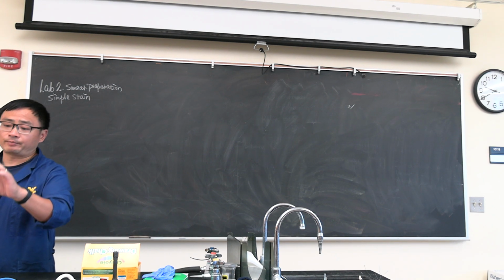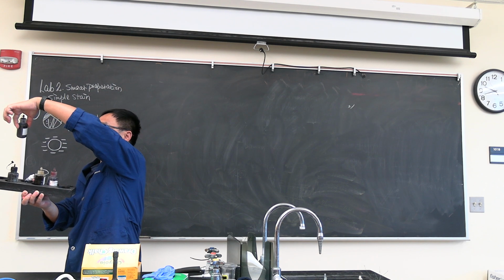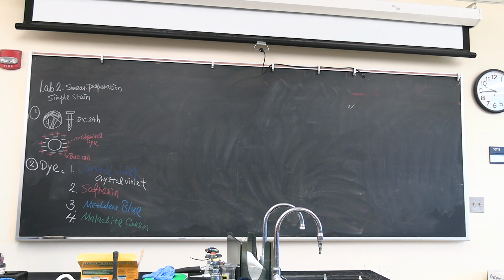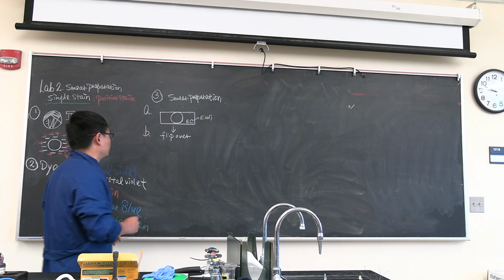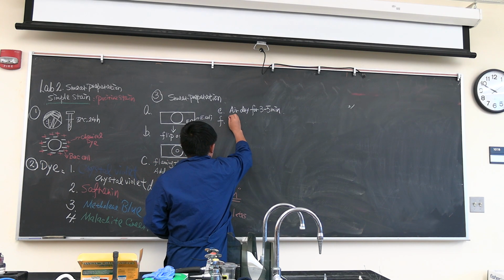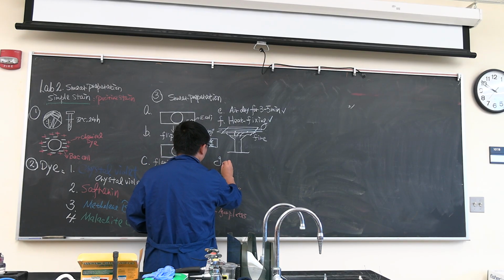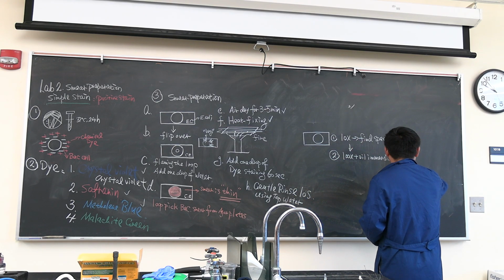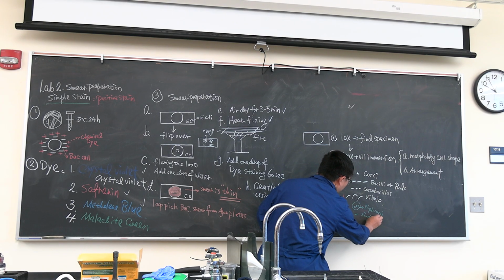AEM 341 L Lab 2 Simple Staining